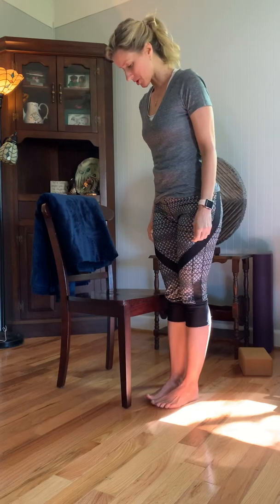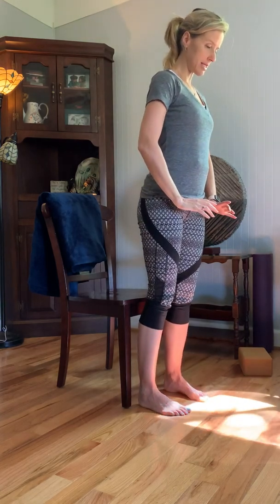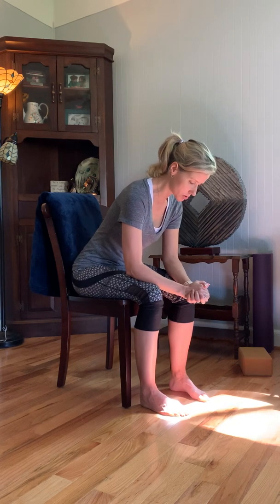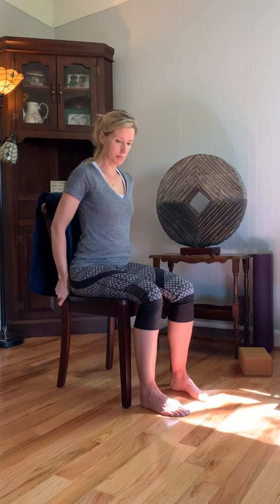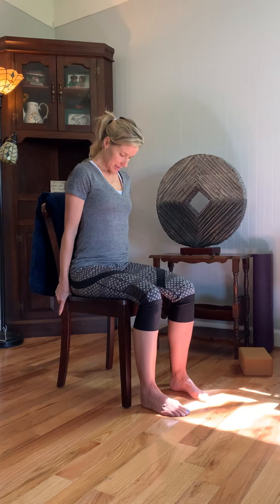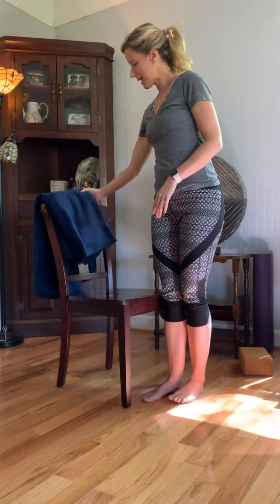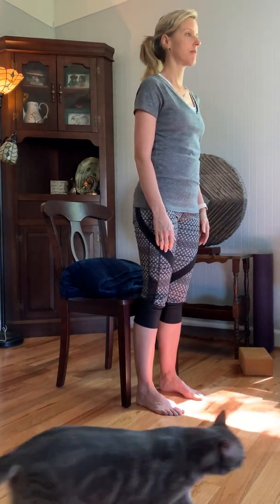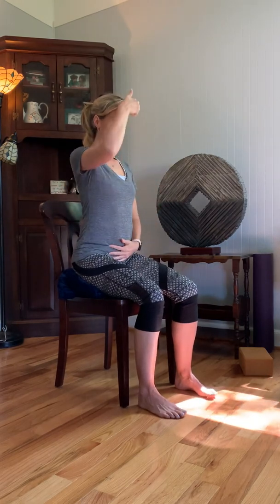Stretch and Stack Sitting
Two chair exercises for your spine, Yay! Taken from Gohkales -8 Steps to a pain free back.